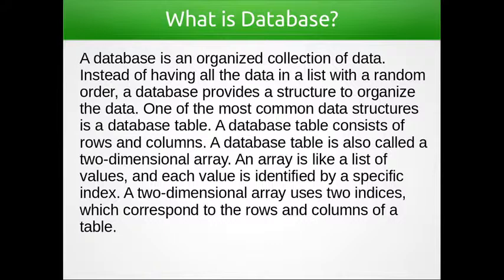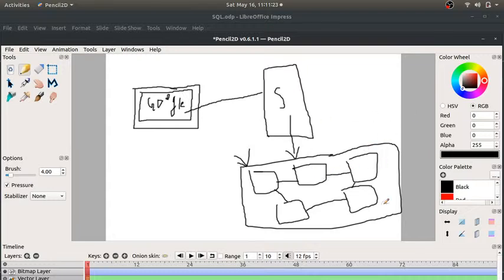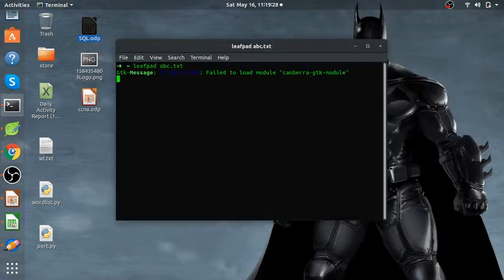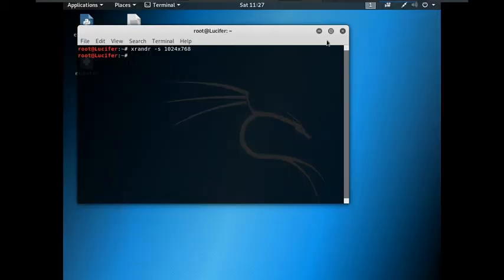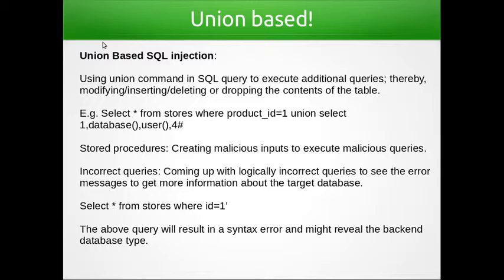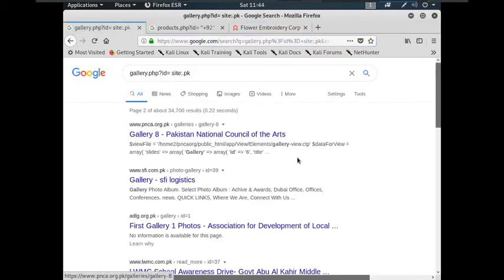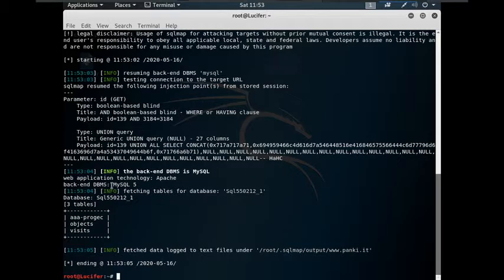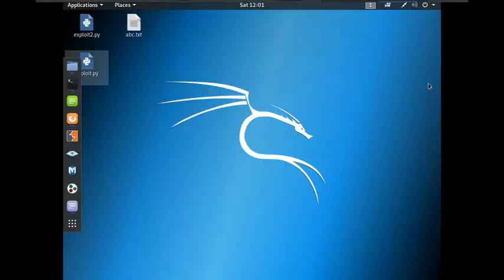ISOEH - Live Stream Workshop on SQL Injection: How Hackers Can Hack A Website Data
The Industry Experts from Indian School of Ethical Hacking bring to you a FREE LIVE Workshop on SQL Injection: How Hackers Can Hack A Website Data.

A Brief Introduction by Mr. Somdeb Chakraborty:
Faculty is Certified Ethical Hacker (CEH), whose expertise lies in penetration testing. His areas of interest are Networking, Python, Vulnerability Assessment, Machine Learning and Penetration Testing. He is also CCNA Global Certified (CISCO ID# CSCO13549504). Previously he worked as a software and web development trainer at The EDGE College in tie up with Vinayaka mission Sikkim University. He is working as an Information Security Analyst in the Indian School of Ethical Hacking.

About SQL Injection:
SQL injection is a web security vulnerability that allows an attacker to interfere with the queries that an application makes to its database. It generally allows an attacker to view data that they are not normally able to retrieve. This might include data belonging to other users, or any other data that the application itself is able to access. In many cases, an attacker can modify or delete this data, causing persistent changes to the application's content or behavior.

In some situations, an attacker can escalate an SQL injection attack to compromise the underlying server or other back-end infrastructure, or perform a denial-of-service attack.

Topics Covered:
1) What are Database and its Structure?
2) Introduction to SQL Injection and How Does it Work.
3) Injecting SQL Query to Crack Password.
4) Attacking Database using Kali Linux Tools.